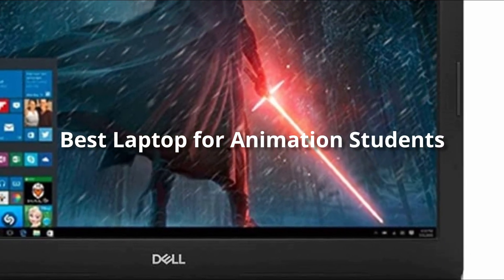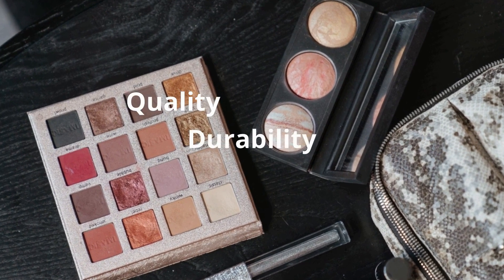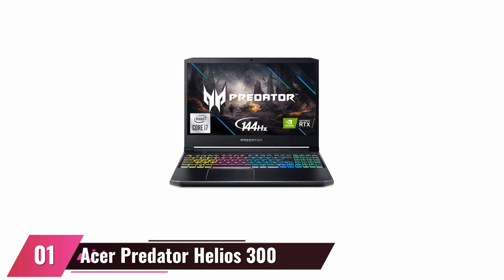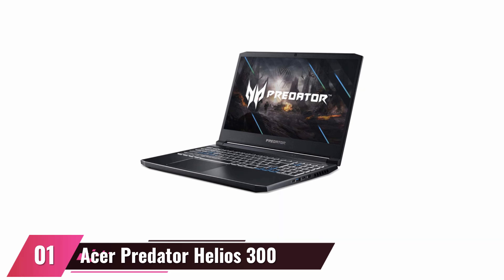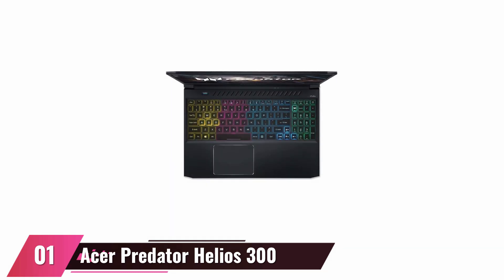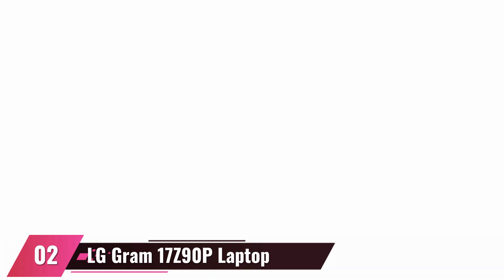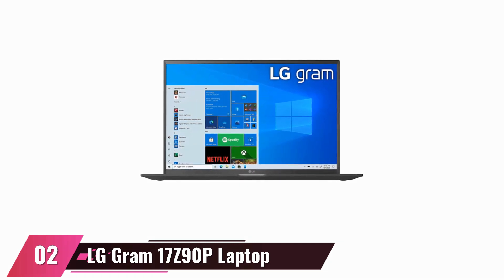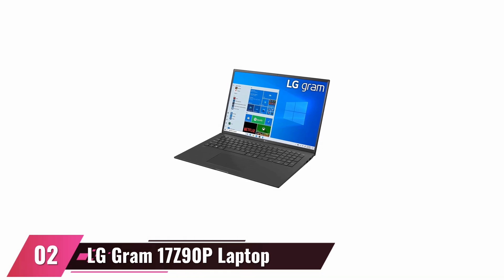Best Laptops 2023 for Animation,Blender,3D Rendering,Students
An Animation laptop is a powerful and specialized computer designed for creating 2D and 3D animation. It typically features state-of-the-art hardware, such as a high-performance processor and graphics card, plus plenty of RAM and large amounts of storage space to accommodate the massive file sizes common to animation work. Most Animation laptops also feature a large display and high pixel density, allowing artists to see their artwork in fine detail. Specialty ports like HDMI, Thunderbolt 3 and USB-C are necessary for connecting external monitors or other devices often used in the creation of animated content. A premium keyboard with custom keys is generally recommended as well; this will facilitate quicker input times when manipulating objects in animation software. For portability's sake, many Animation laptops also feature slim designs with lightweight materials and longer battery life than standard models.

When it comes to choosing the right animation laptop, there are a few things to consider. The processor, graphics, RAM, and storage are all important, but you also want to make sure the laptop is comfortable to use and has the software that you need. Here are some tips to help you choose the perfect laptop for your needs.

First, make sure you have a good processor. Most animation software uses a lot of processing power, so you want to make sure your laptop has a powerful processor.

Second, make sure the graphics are good. Most animation software is designed for high-resolution graphics, so you want a laptop with good graphics.

Third, consider RAM and storage. RAM is important because it lets your laptop run the animation software smoothly. Storage is also important, because you'll need space to store your files.

Fourth, make sure the laptop is comfortable to use. You'll be using the laptop a lot, so you want it to be comfortable to use.

 fifth, make sure the laptop has the software you need. Most animation software is software that you need to purchase separately, so you want to make sure the laptop has the software you need.
Animation laptops can come in handy for a variety of reasons, but they can also be quite expensive. So, is animation laptop good for anyone?

The short answer is that animation laptops are great for people who are primarily using them for animation purposes. They offer great performance and capabilities, and they can be quite versatile. They can be used for a variety of tasks, including creating animations, working on graphics, and more.

However, animation laptops are not ideal for everyone. They can be quite expensive, and some people may find them too bulky or heavy to carry around. They also tend to be quite powerful, so they may not be suitable for everyone. If you are primarily using an animation laptop for animation purposes, then it is a great choice.